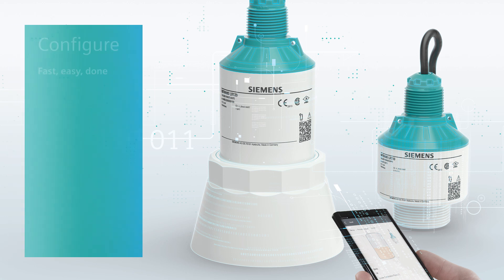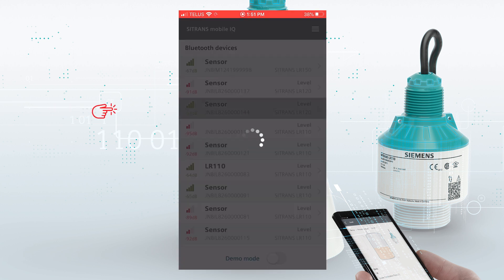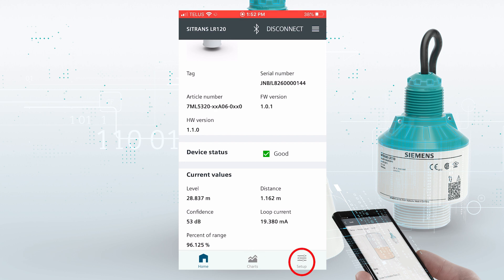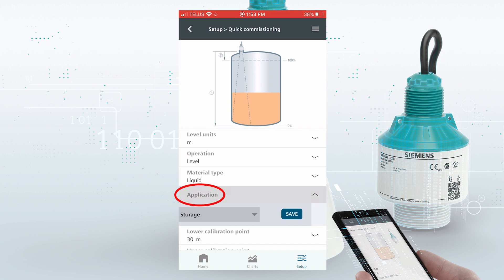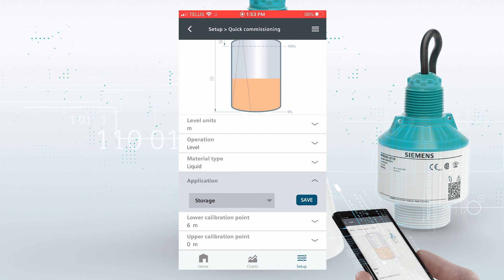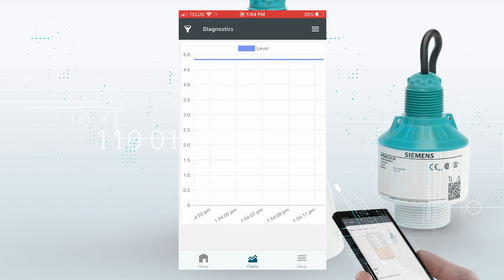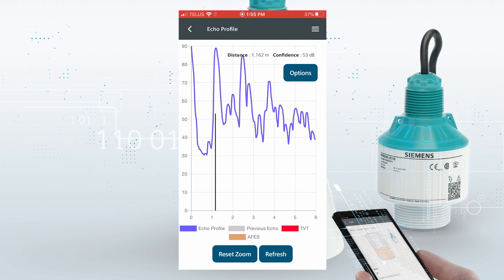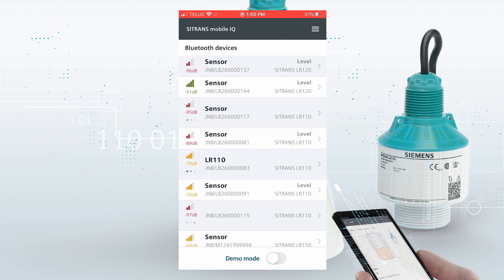SITRANS LR100 setup with SITRANS mobile IQ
Setup of the SITRANS LR100 is easy! The Siemens SITRANS mobile IQ app is straightforward. See how quickly you can setup your SITRANS LR100 radar transmitter with your mobile device. Find more information at Siemens.com/SITRANSLR100